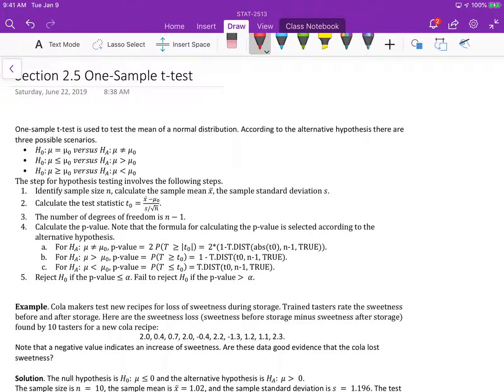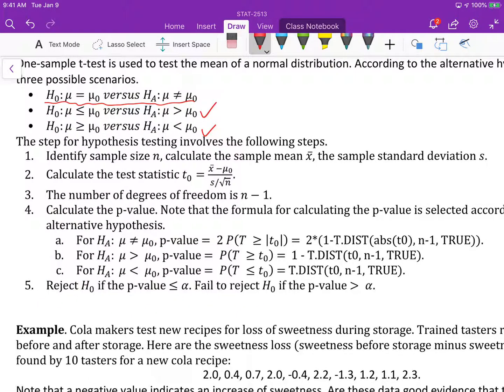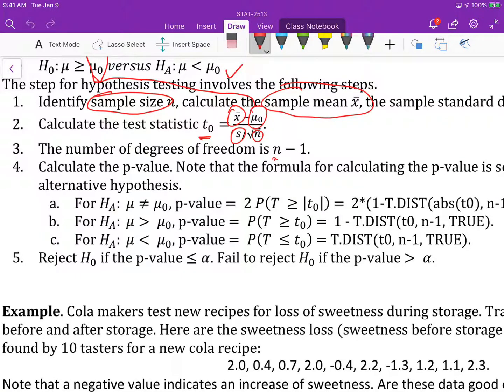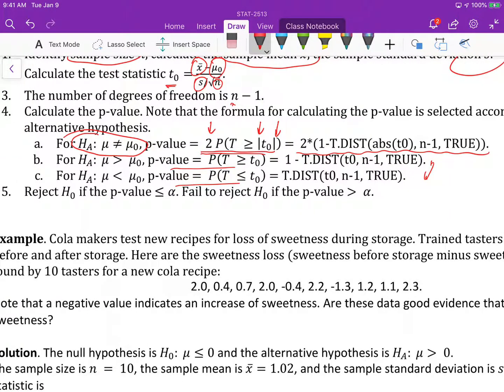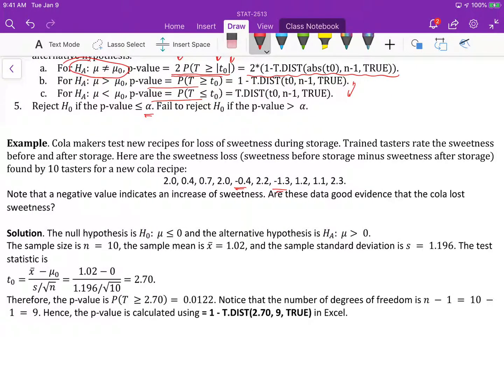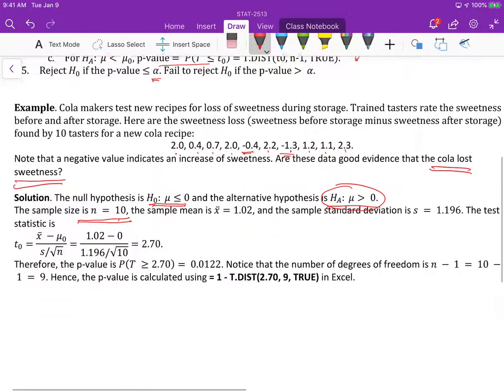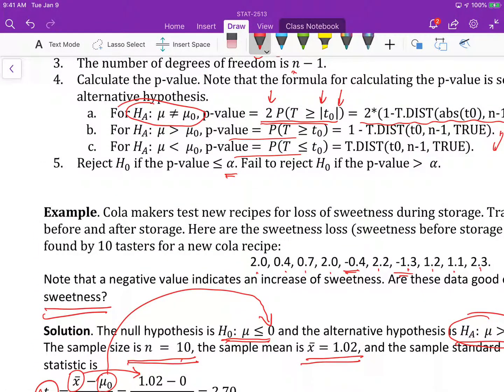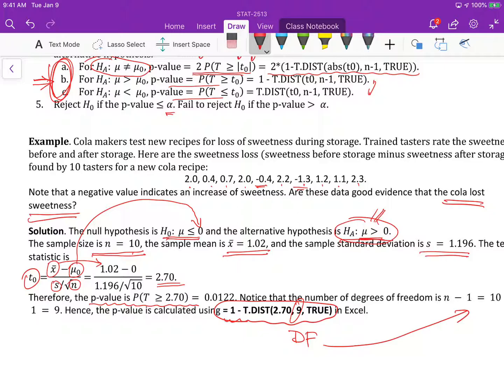Section 2.5 One-Sample t-Test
Explain how to conduct one-sample t-test.

Example. Cola makers test new recipes for loss of sweetness during storage. Trained tasters rate the sweetness before and after storage. Here are the sweetness losses (sweetness before storage minus sweetness after storage) found by 10 tasters for one new cola recipe:
2.0, 0.4, 0.7, 2.0, -0.4, 2.2, -1.3, 1.2, 1.1, 2.3.
Note that a negative value indicates an increase of sweetness. Are these data good evidence that the cola lost sweetness?